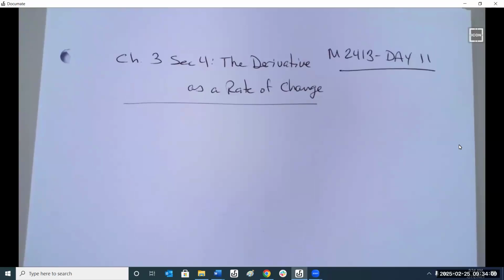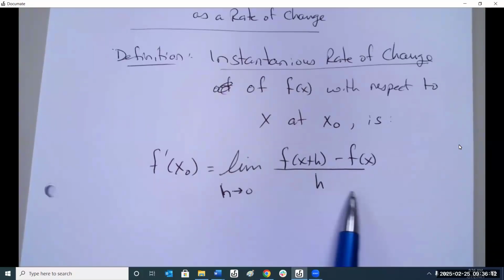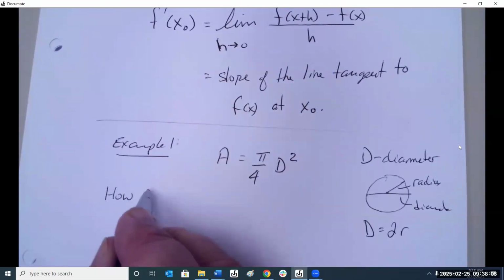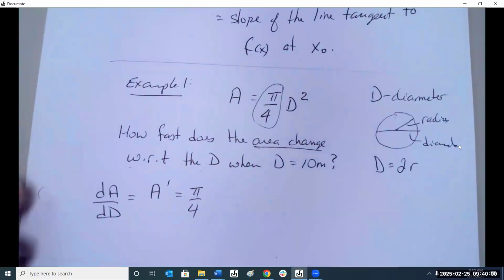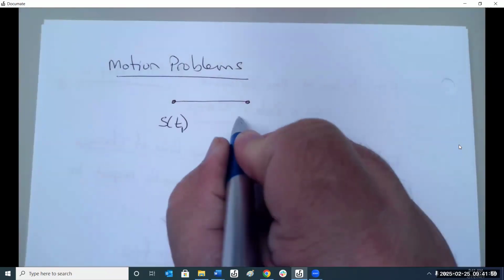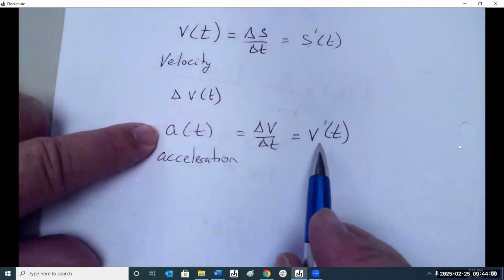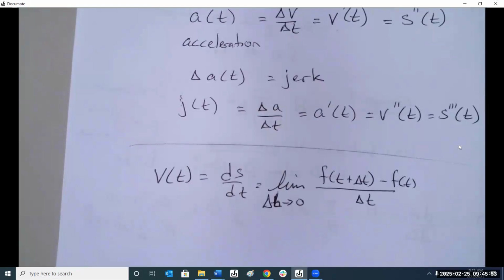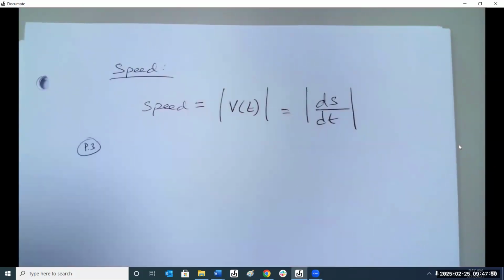MATH 2413 CH 3 SEC 4 The Derivative asa Rate of Change DAY 11